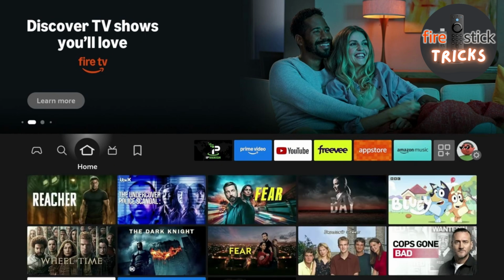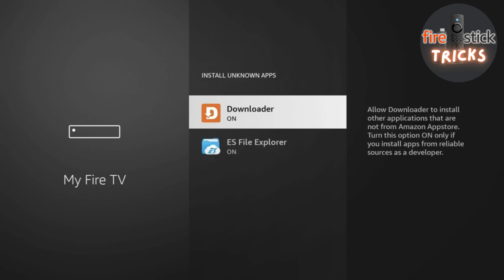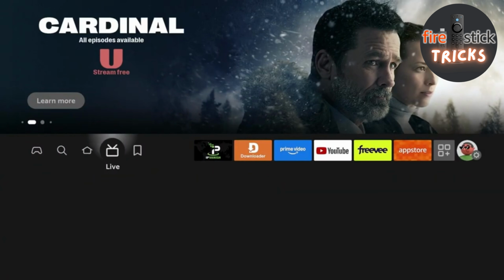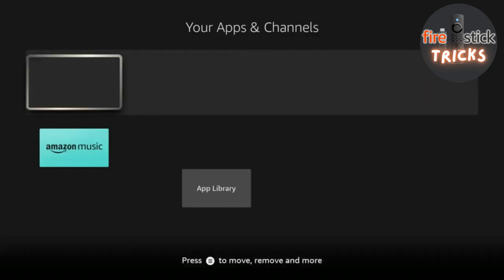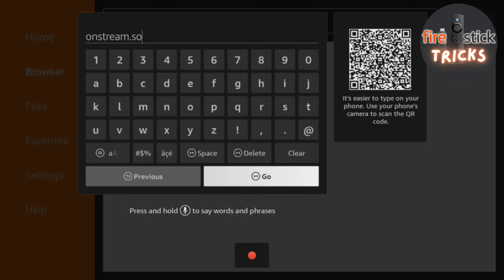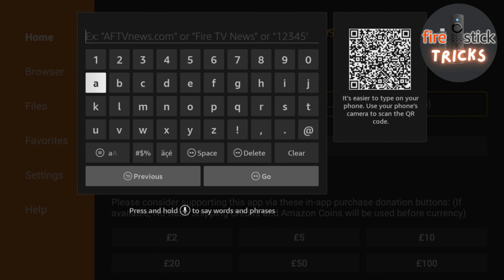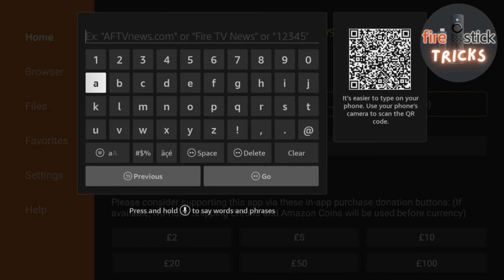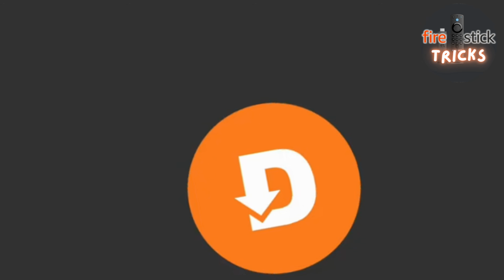Install 8 MUST-HAVE Streaming Apps on Firestick (+ Secret Adult App & Firestick 4K Max Giveaway!)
🔥 How to Install 8 Must-Have Entertainment Apps on Firestick (2025) – OnStream, Sportsfire, Streamfire & More!

+ BONUS Adult App!

🚀 Looking to supercharge your Firestick with the best streaming apps?

In this step-by-step guide, I’ll show you how to install Onstream, HDO BOX, TeaTV, Sportsfire, Streamfire, and SStream, Live Net TV and Rapid Streamz on your Amazon Firestick or Fire TV.

📌 In this video, you’ll learn:

✅ How to install HDO Box on Firestick
✅ How to install Rapid Streamz on Firestick
✅ How to install Live Net TV on Firestick
✅ How to install TeaTV on Firestick
✅ How to install Sportsfire on any Fire TV Device
✅ How to install Streamfire on your Amazon firestick
✅ How to set up OnStream Amazon Fire TV
✅ How to download & install SStream Fire TV Stick
✅ How to install the BEST ADULT app on Firestick

🎬 Get the best Firestick apps in 2025

Firestick apps 2025
Best Firestick apps
Best streaming apps for Firestick
How to install apps on Firestick
movies on Firestick
Live sports on Firestick
Best Firestick apps for movies
Firestick streaming apps

Install TeaTV on Firestick
Install Sportsfire on Firestick
Install Streamfire on Firestick
Install Live Net TV on Firestick
Install Rapid Streamz on Firestick
Install SStream on Firestick
Install HDO Box on Firestick
Install  OnStream on Firestick
Install Adult Apps on Firestick

Watch movies on Firestick
Best Firestick hacks for streaming
Best alternatives to Kodi
No buffering Firestick apps
How to watch sports on Firestick
Firestick app installation guide
Watch Adult apps on Firestick